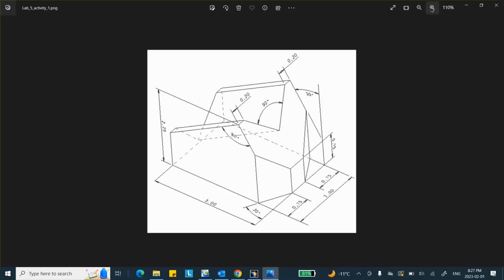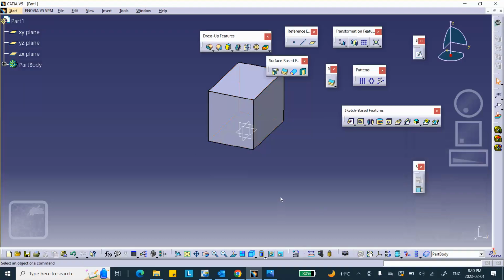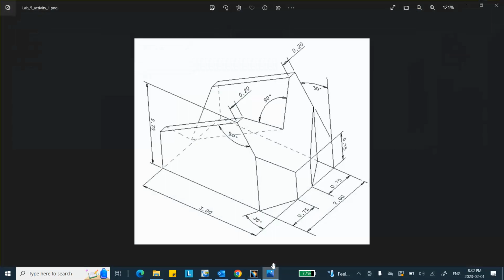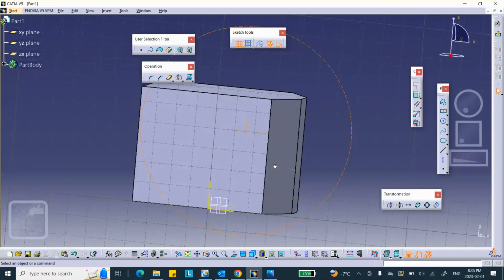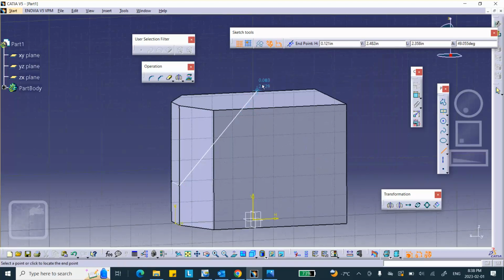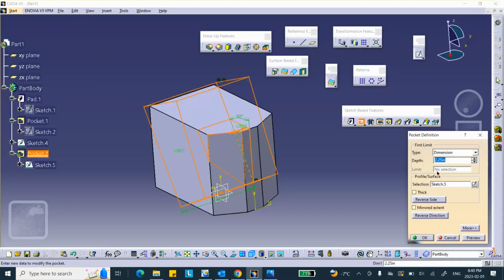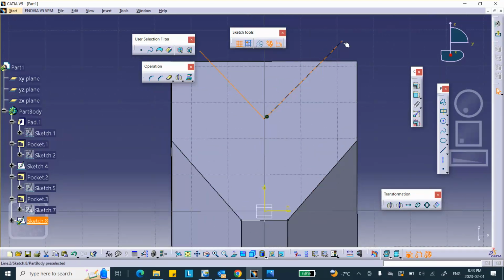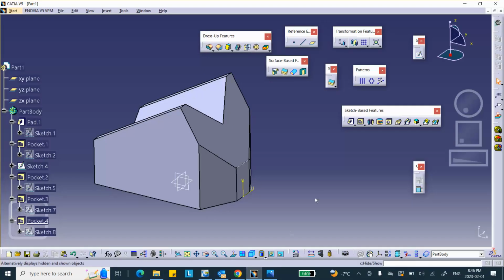Catia v5 Activity 1 Lab 5